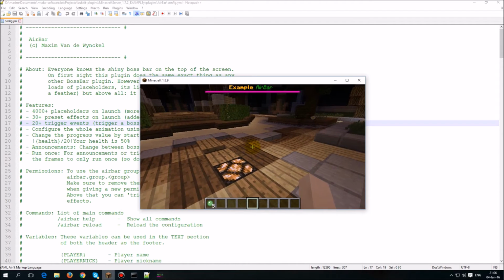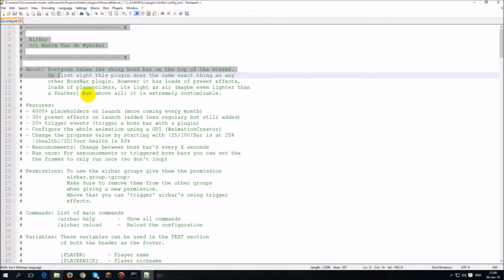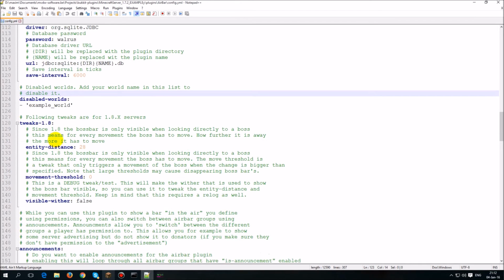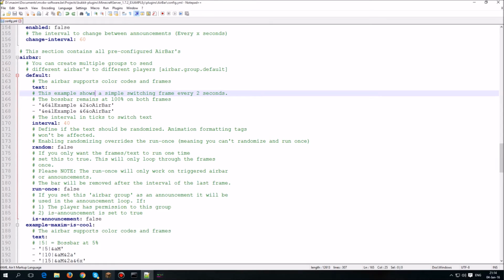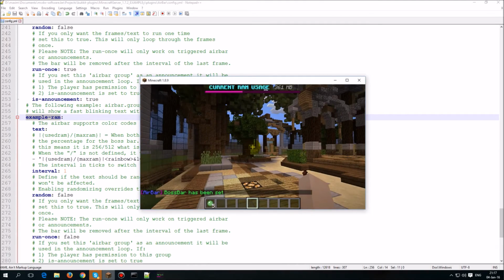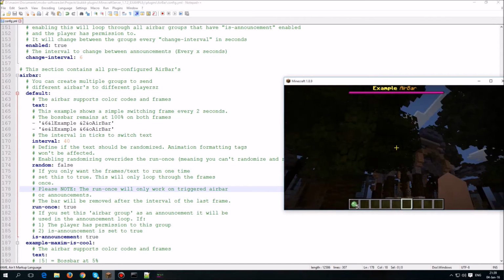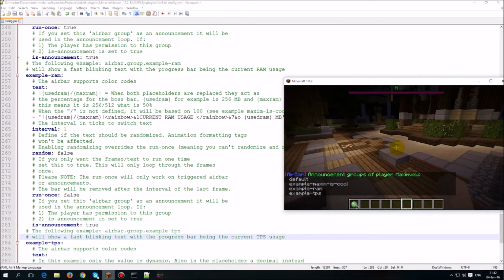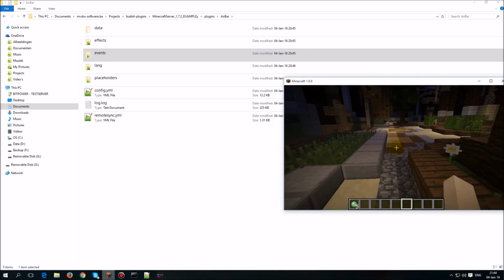AirBar - Plugin showcase